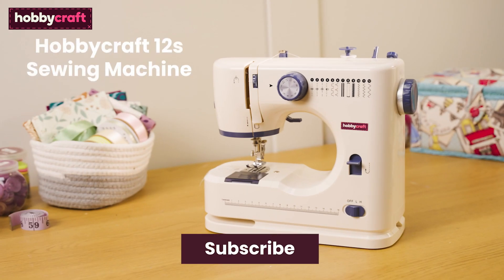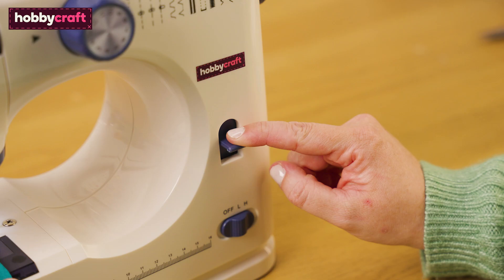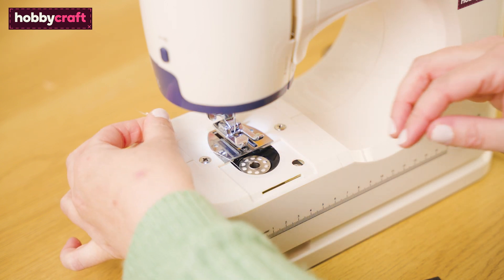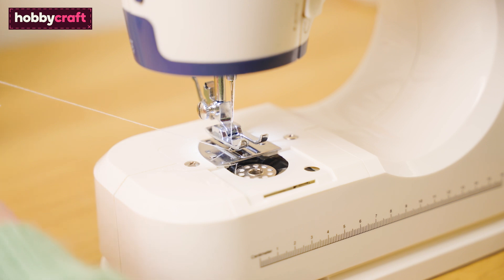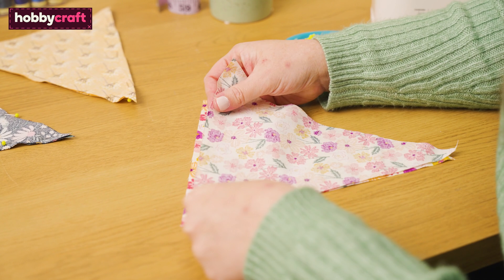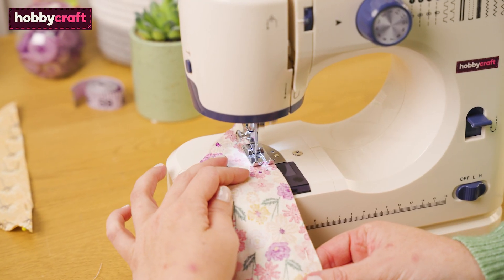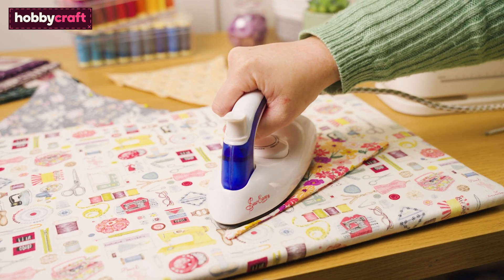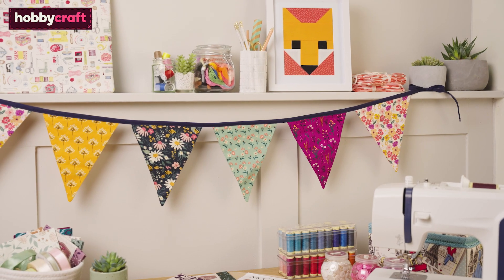Hobbycraft 12S Sewing Machine for Beginners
Enjoy the perfect introduction to the features and benefits of the Hobbycraft 12S Sewing Machine, available in stores, online and on our app! A great choice for sewing beginners, this 12-stitch sewing machine makes it easy to get started.

If you’re shopping for sewing machines for beginners, look no further. This machine has 12 stitch patterns, a built-in sewing light, buttonhole features, a thread cutter, a reverse lever and a slot that allows you to sew sleeves and hem garments. It’ll be great for a whole host of lightweight projects.
This video demonstrates how easy the machine is to use, showing you how you can get started for your first project. Follow along with the handmade bunting project to make your first project with Hobbycraft’s 12S.